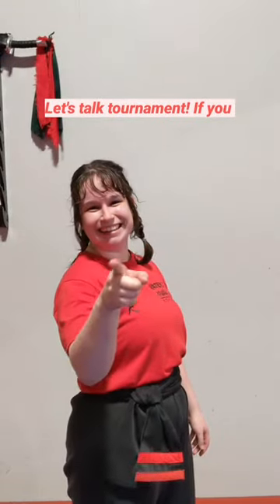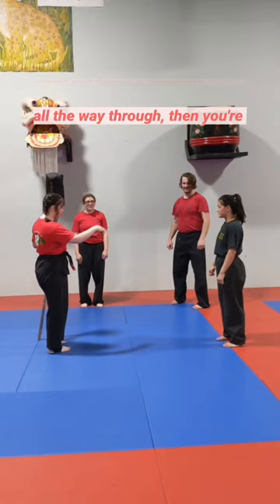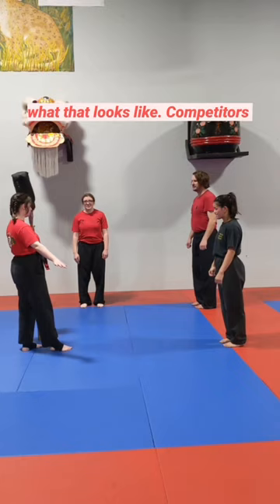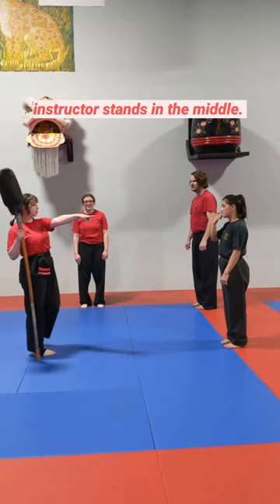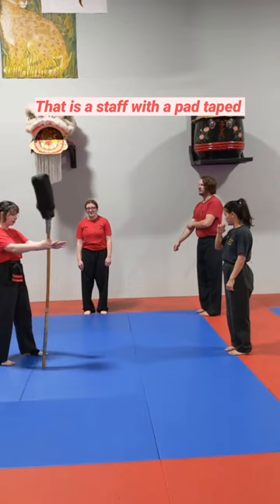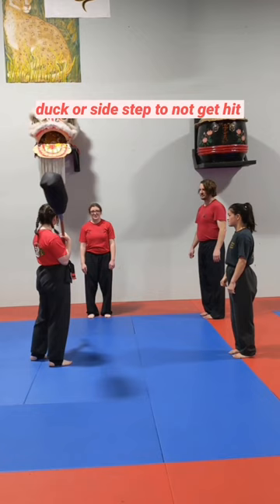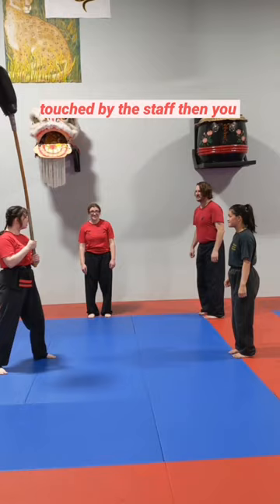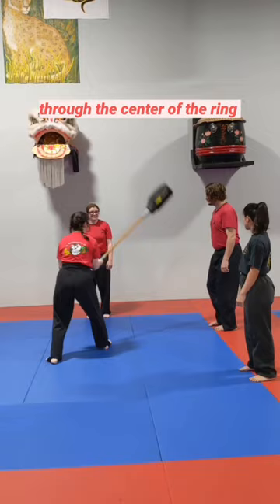Agile Staff 101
A short primer on how the Agile Staff portion of our Spring Invitational Tournament works.